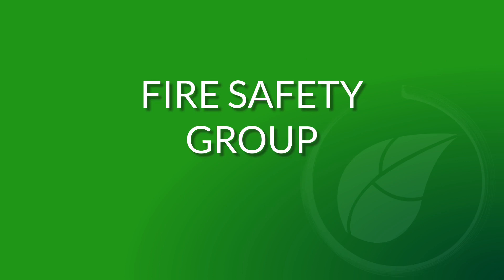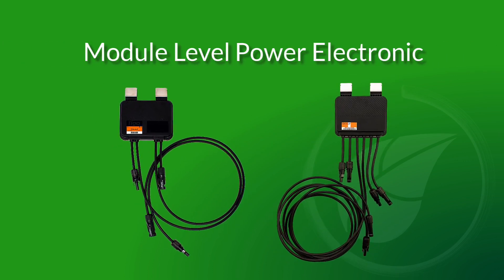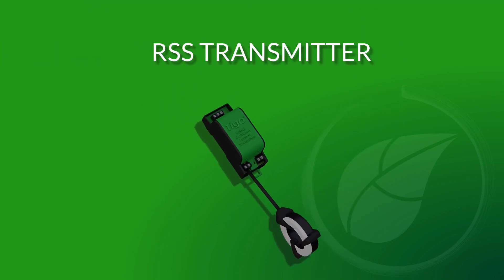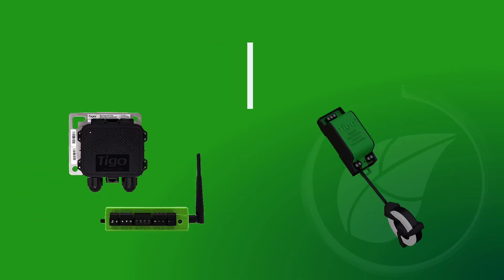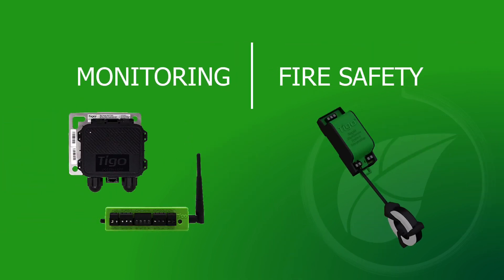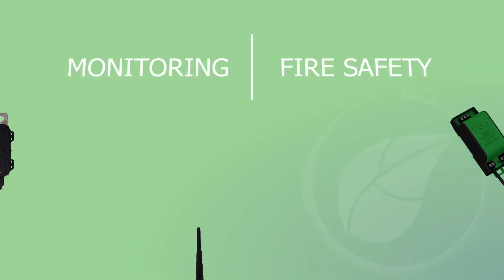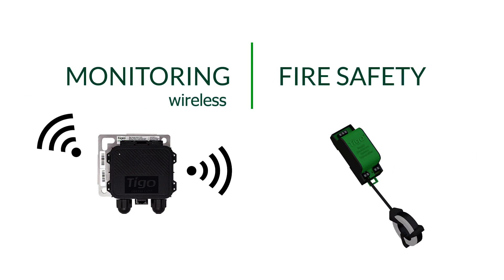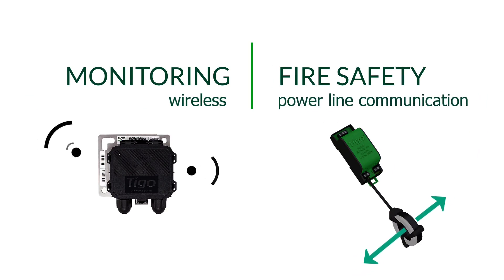Tigo TS4 Overview - TS4 Course Excerpt from Tigo Academy